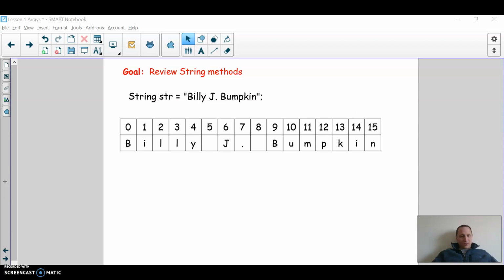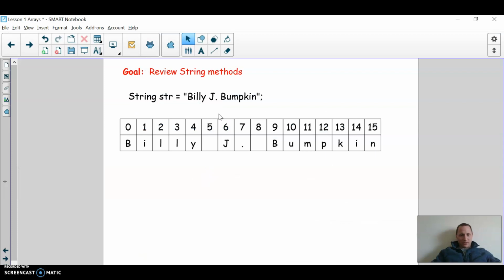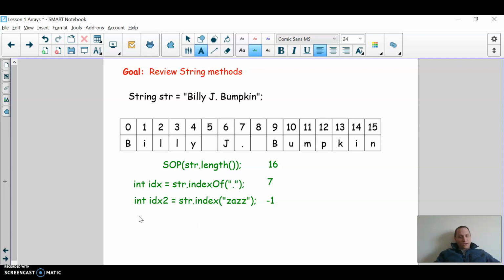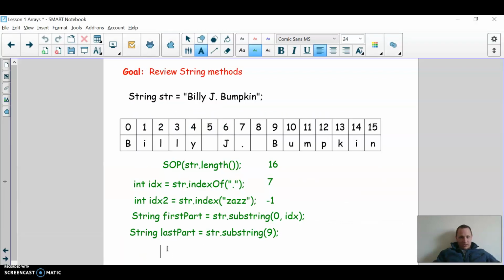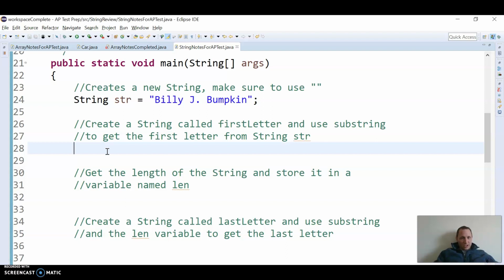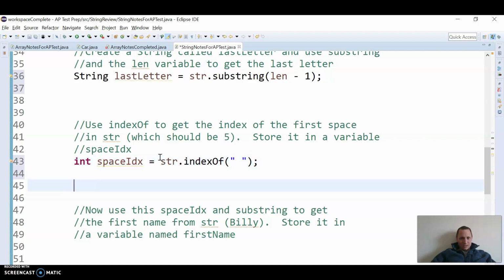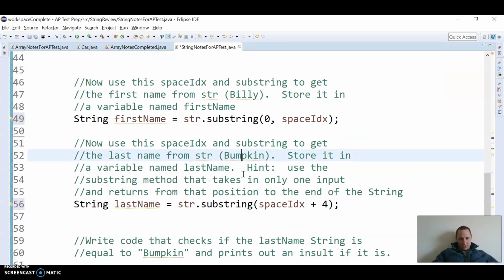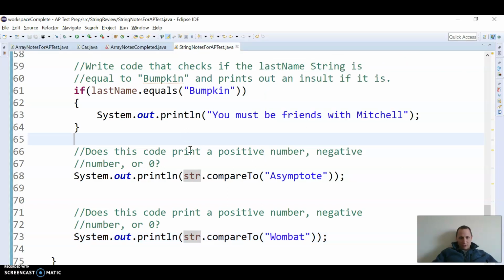Review of Strings for AP Test